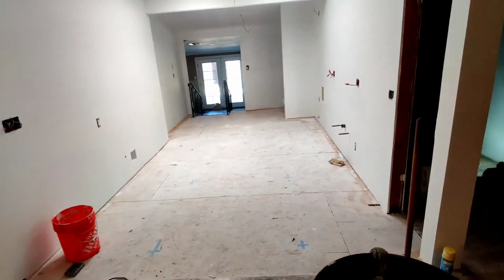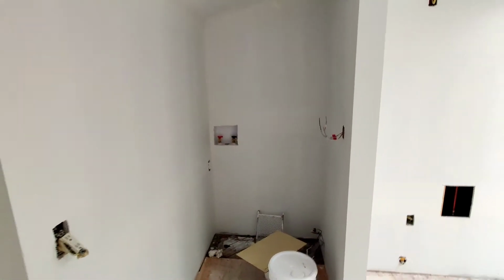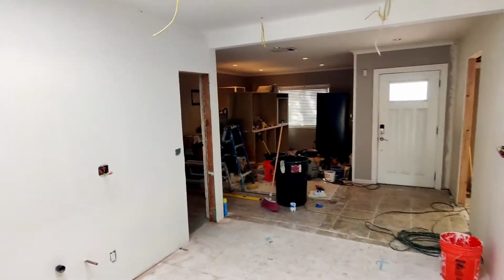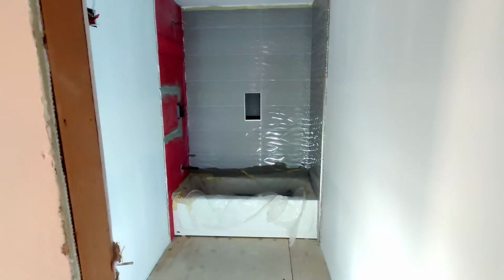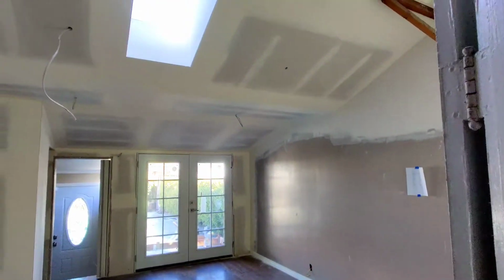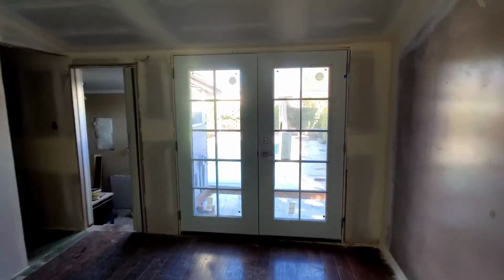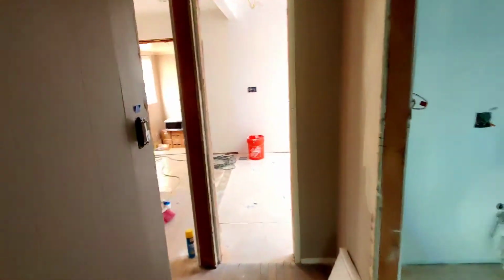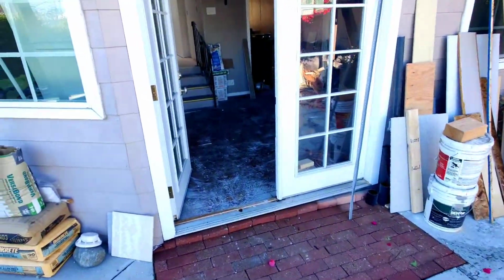Old & dated house to Airbnb CASH COW! Day 45 update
This is my day 45 update of turning this old and outdated house into an Airbnb gem! As usual with construction, I've run into some delays but nevertheless have been powering along as fast as possible. When you have had 3 different additions over the years to the floor plan nothing really flows and I had to change that.

Things are coming alive and this is likely going to be the crown jewel in my portfolio of AIRBNB properties.

Thanks for following along in this journey!

I'm here to help you build an Airbnb Rental Empire as I have done!

Airbnb since 2012 with over 4,000 bookings hosted and 1,300 reviews. Airbnb rental arbitrage levels the playing field for all and gives everyone have a chance at moving ahead . Real Estate investing since 2004 through Booms AND busts.